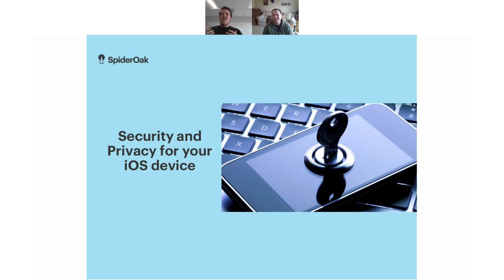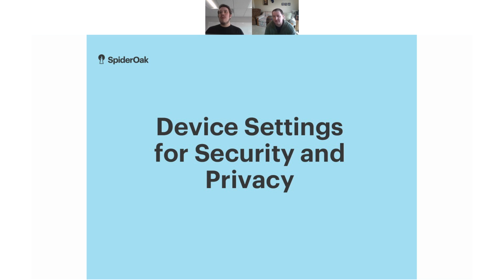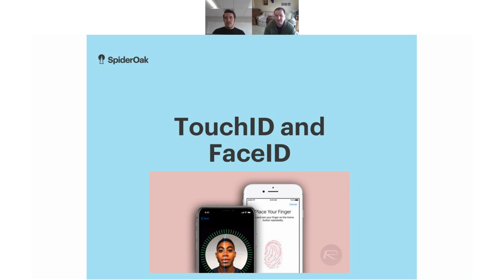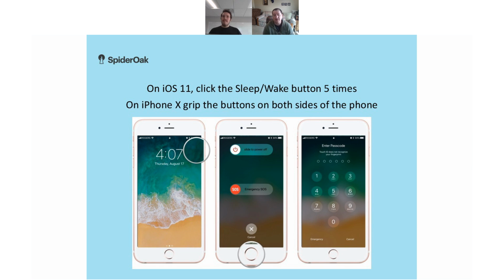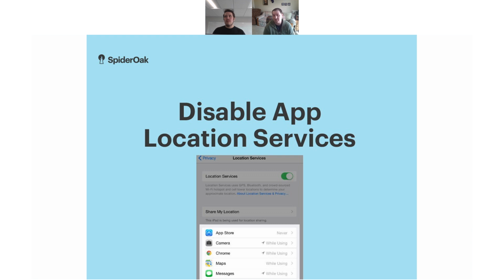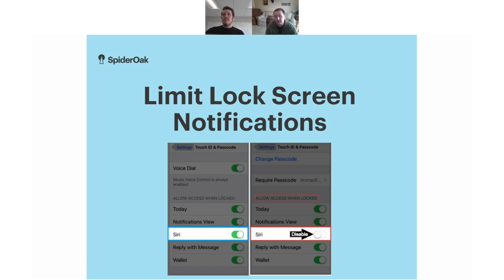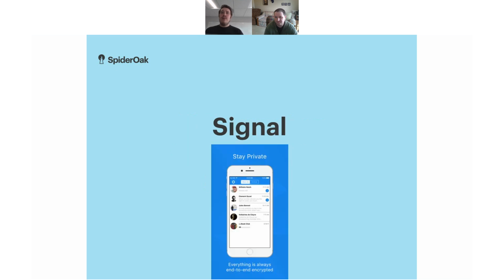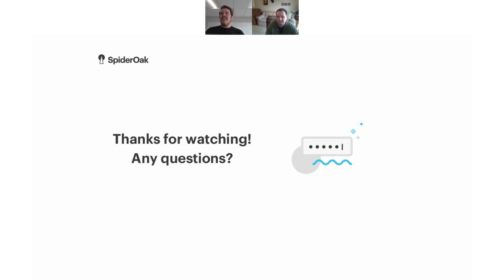SpiderOak Webinar: Security and Privacy for Your iOS Device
This week's webinar from SpiderOak's customer success team covers important information on how to secure and retain privacy on your iOS device. To view more webinars and register for our next webinar, please go